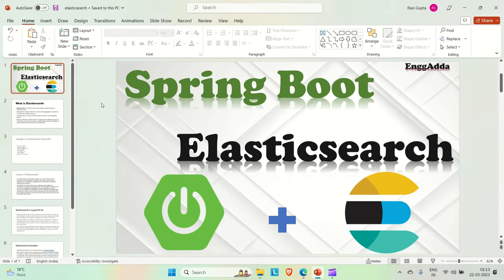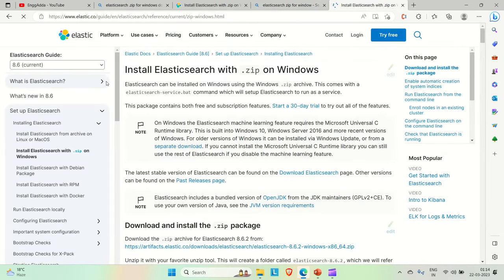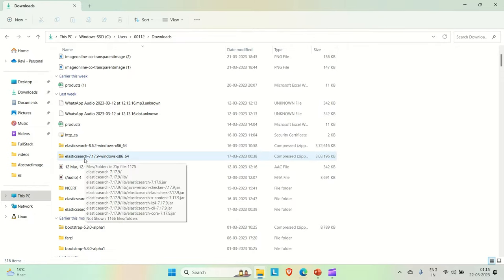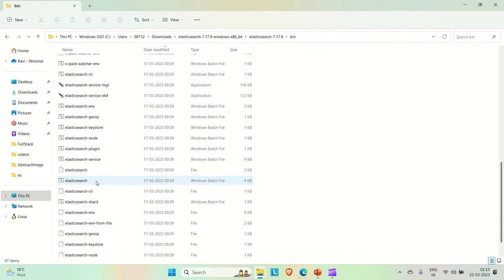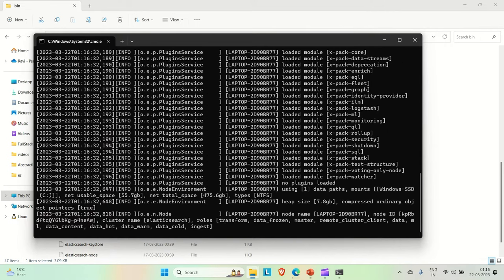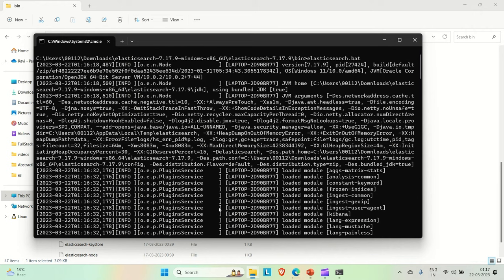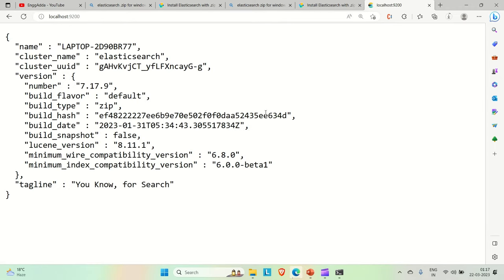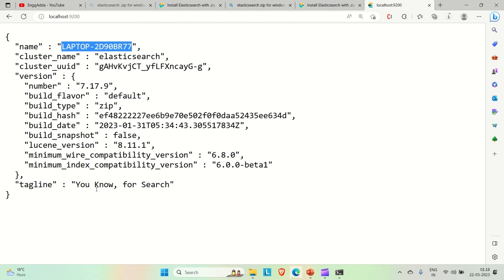How to Install Elasticsearch on Window and Make it UP & Running | EnggAdda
How to Install Elasticsearch on Window and Make it UP & Running | EnggAdda|@enggadda